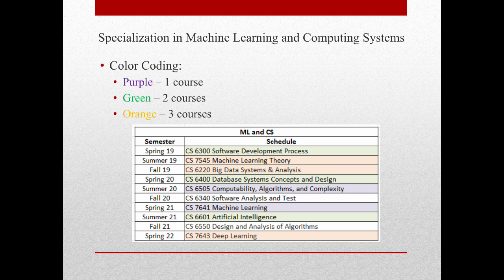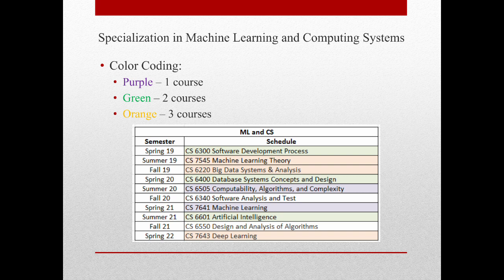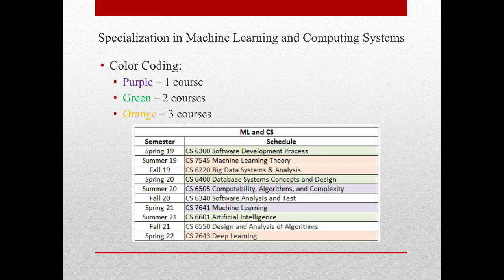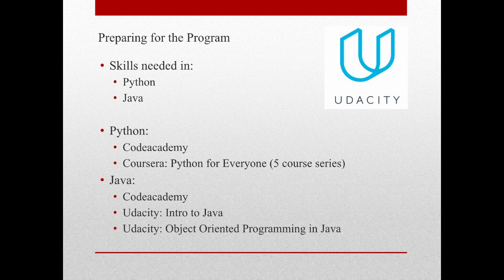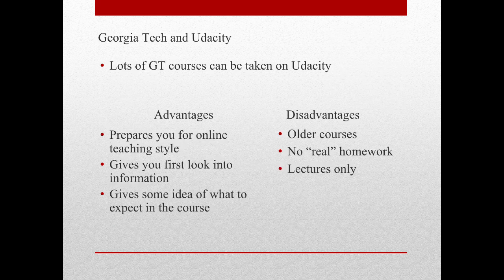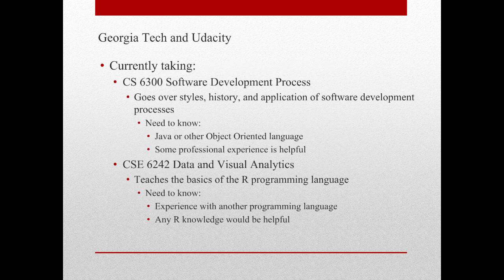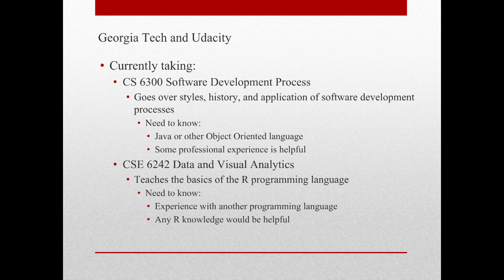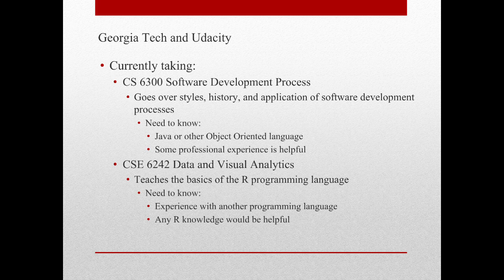Georgia Tech OMSCS (s0e2) Preparing for the OMSCS program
In this video, I talk about my current credentials in computer science and how I got into the Georgia Tech OMSCS program. I started off knowing almost nothing about programming, computer science, or machine learning and now, I was able to get myself into Georgia Tech OMSCS program! If you are wondering if you can do the same, you can! All it takes is some good old hard work and time to learn everything you need to know.

I start the OMSCS program in January 2019 and plan to take 1 course a semester so more videos will be coming out as I continue through the program all about my experience in the OMSCS program, so stay tuned for more videos!